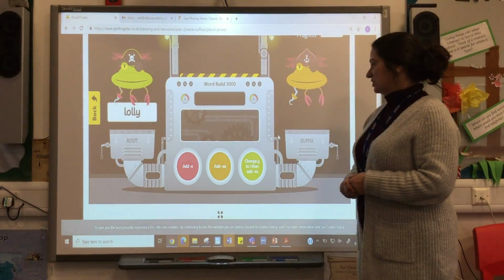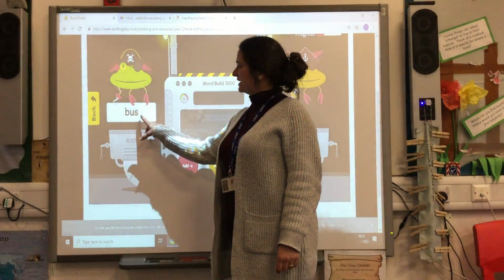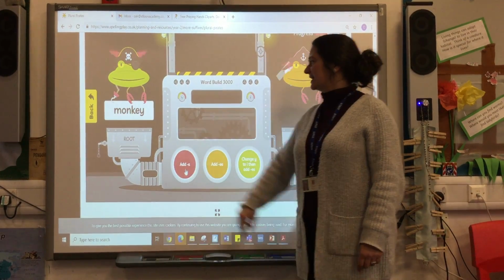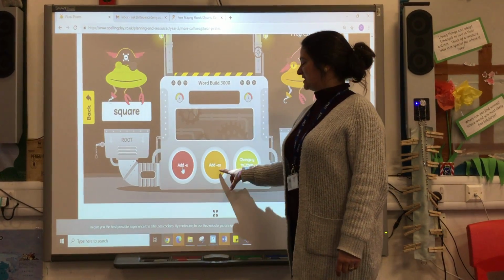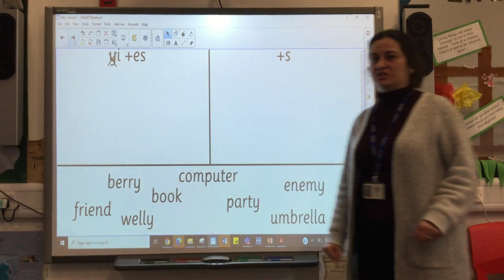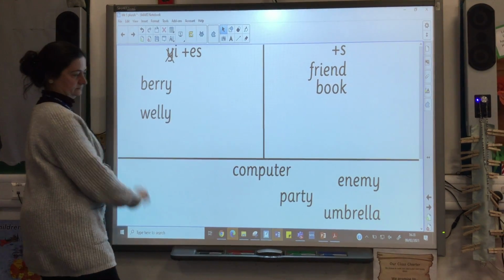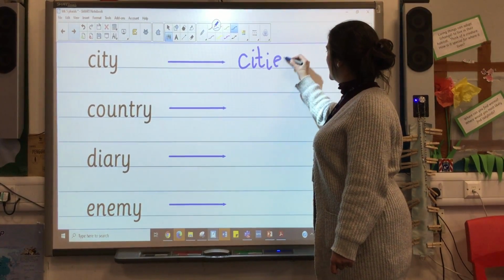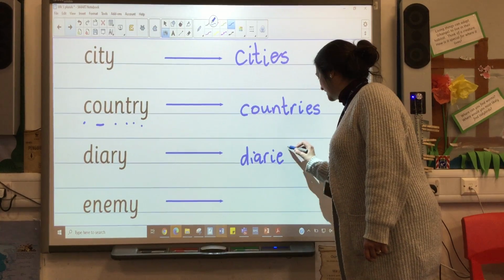Year 2 Phonics Spr W6 L3 change y to i